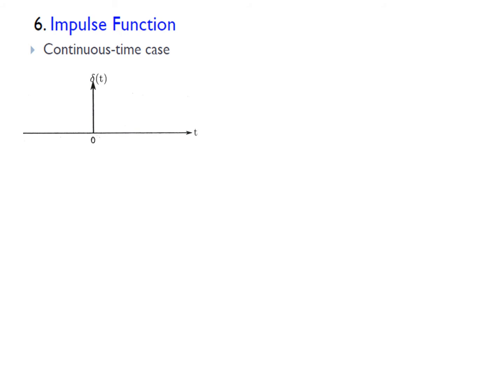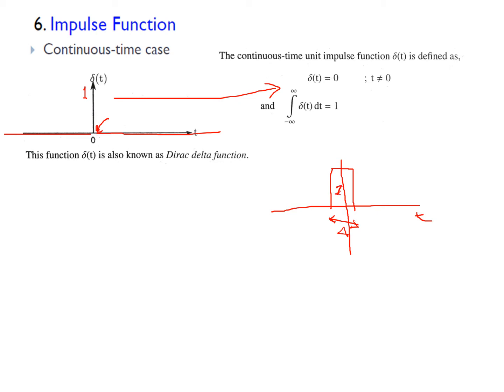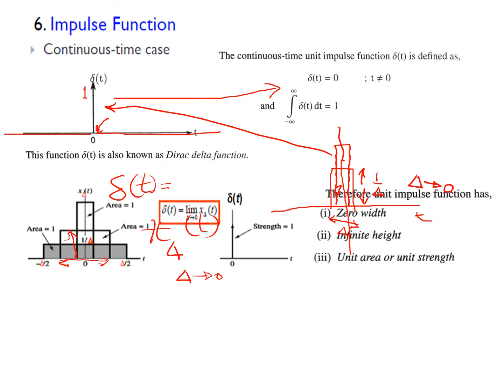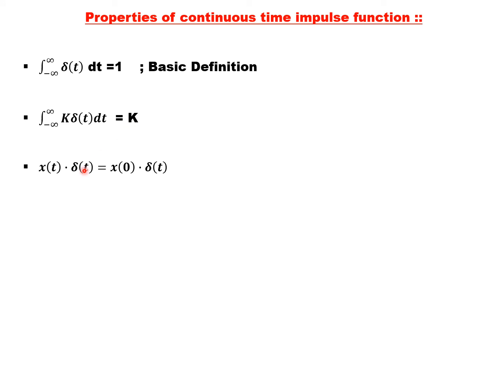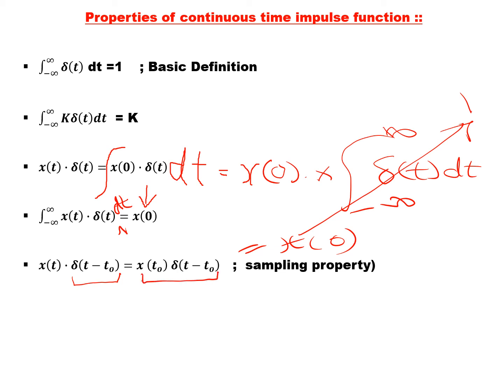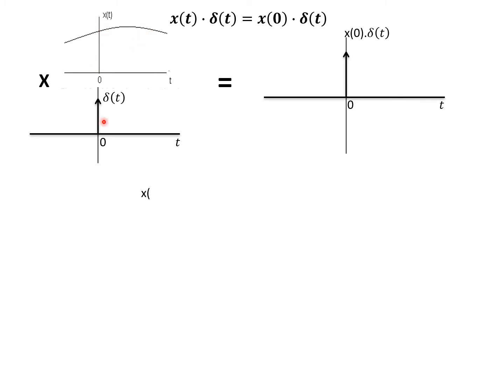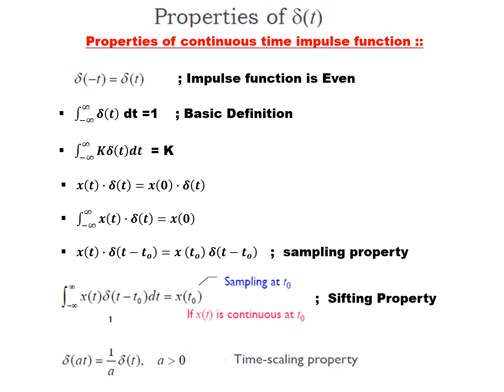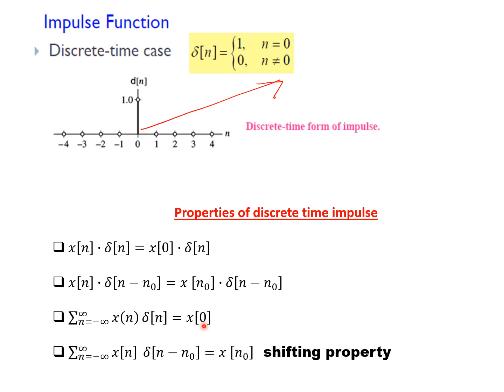S & S - CLASS 4 - PART 1